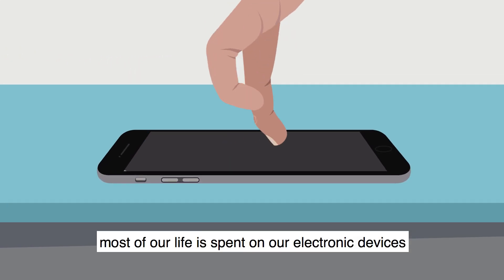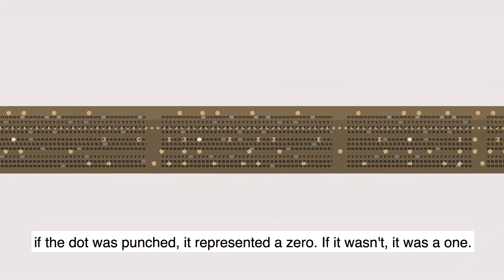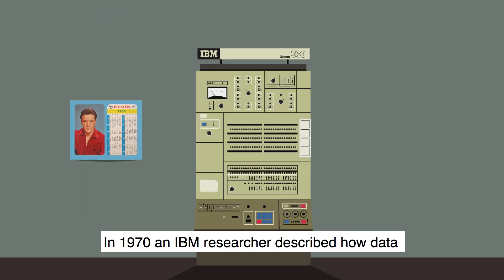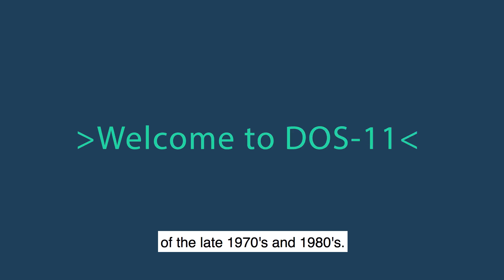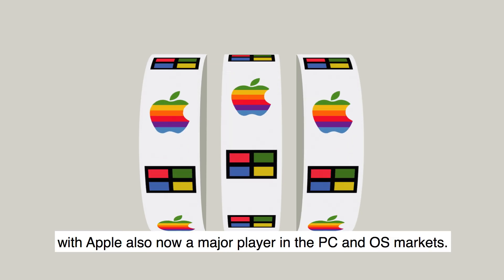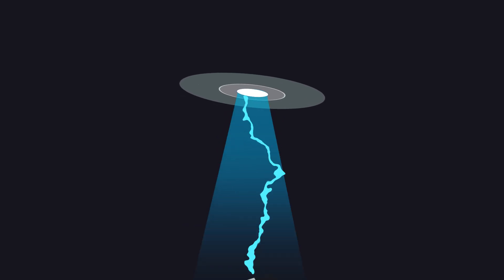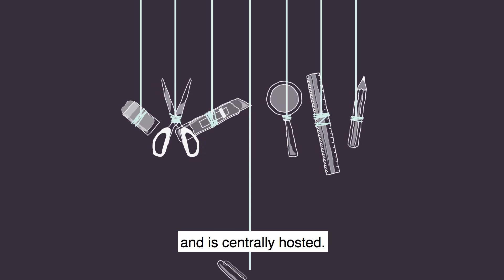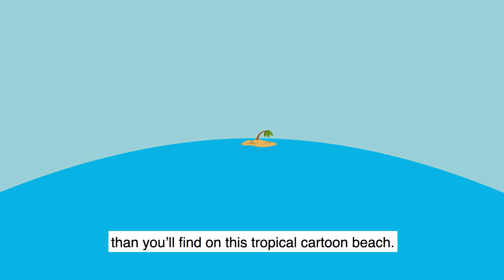The History of Software – License Dashboard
Software continues to develop rapidly and has become an ever more integral part of business. Managing that software with advanced software asset management processes is now more important than ever - from both a cost saving and compliance viewpoint. about your SAM requirements.

In this video we take you through the history of software, from the coining of the phrase in the late 1950s, through the creation of the operating system and the growth of Microsoft.

Fast forward to more recent years, and we examine the birth of data centres and virtual data centres, the ability to directly download your software, and the rise of software as a service.

In fact, in the next 5 years, more than 25 billion devices, sensors and chips will be handling more than 50 trillion gigabytes of data!